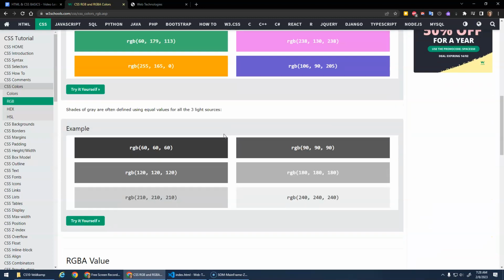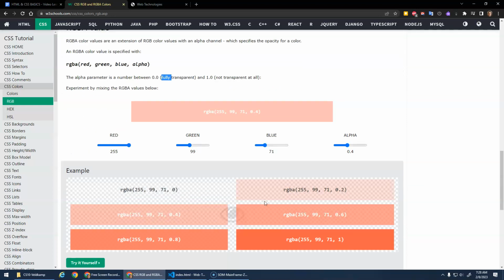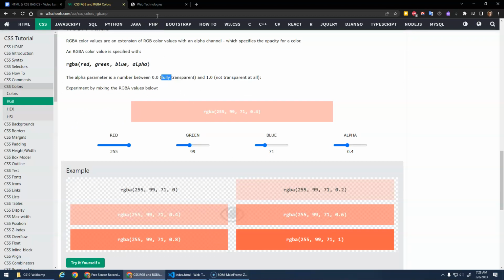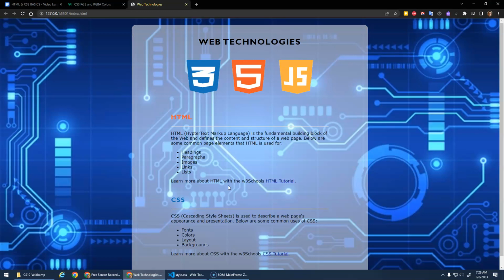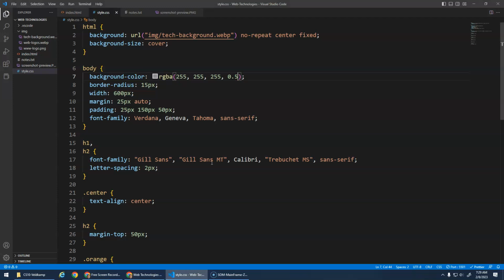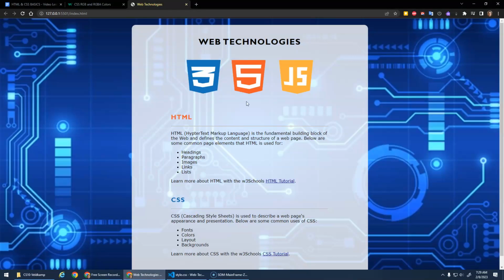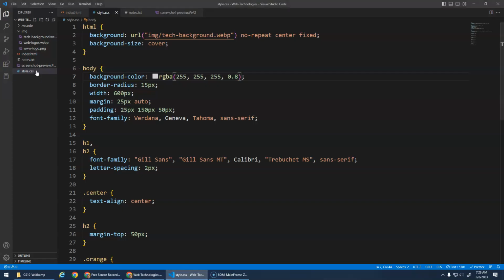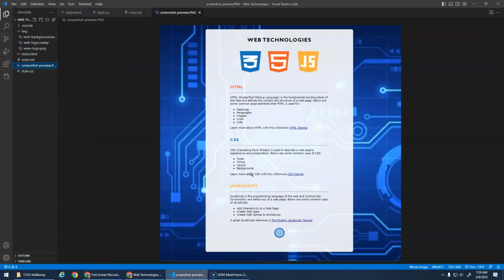13A WEB TECH Transparent Background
HTML & CSS Basics Video Lesson Notes